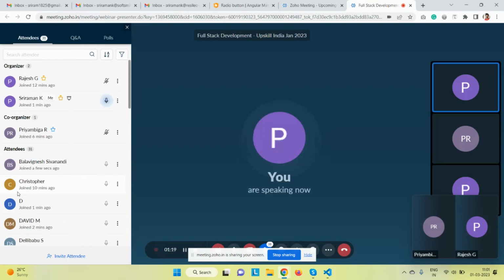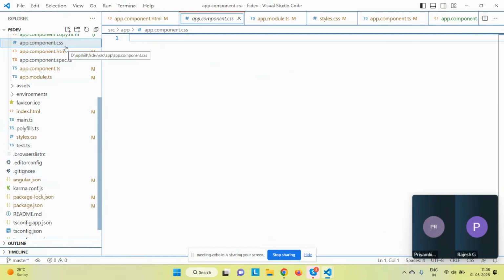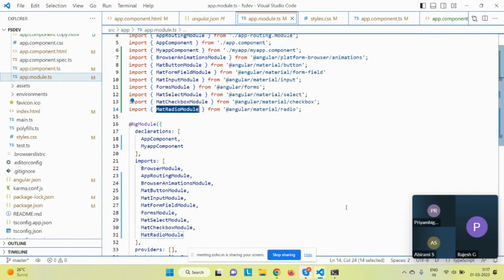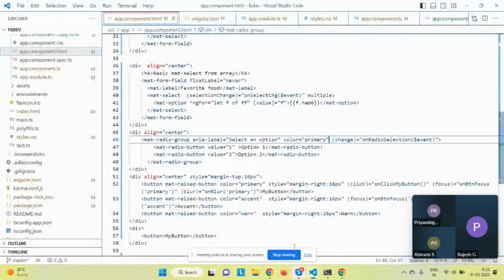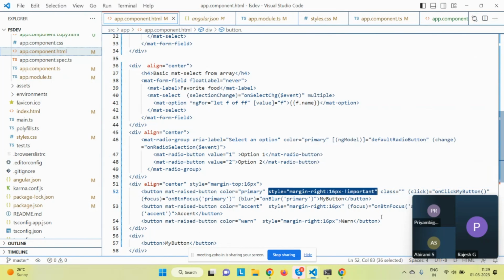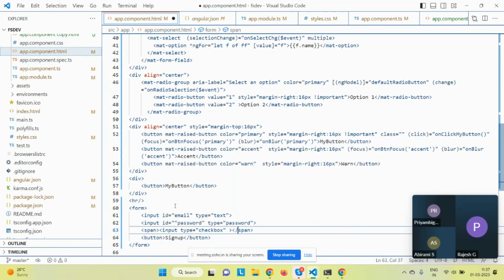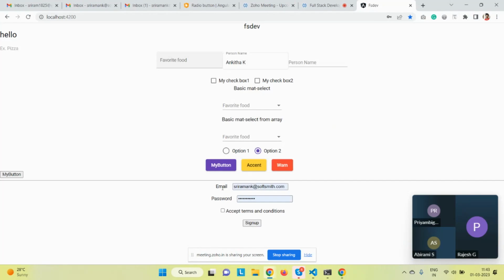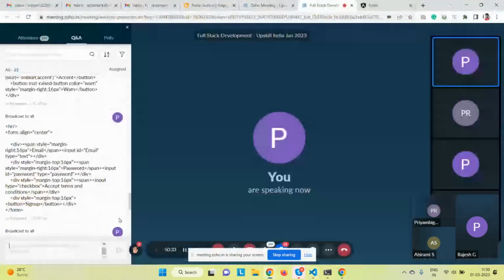Angular material - Radio button with selection change event, form introduction